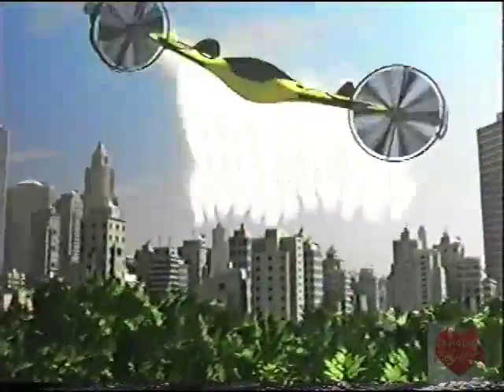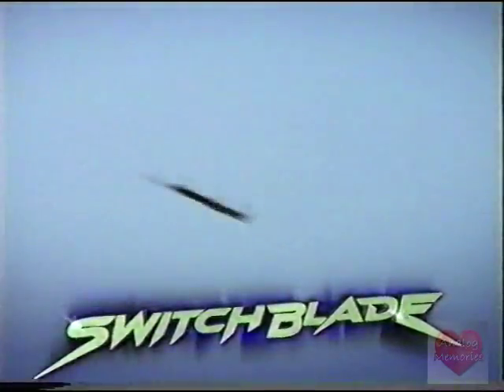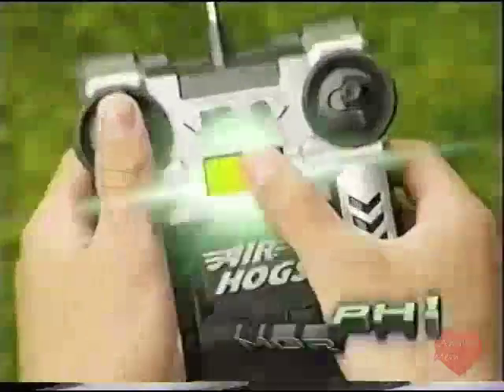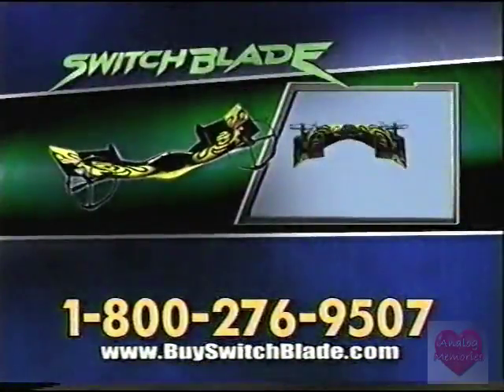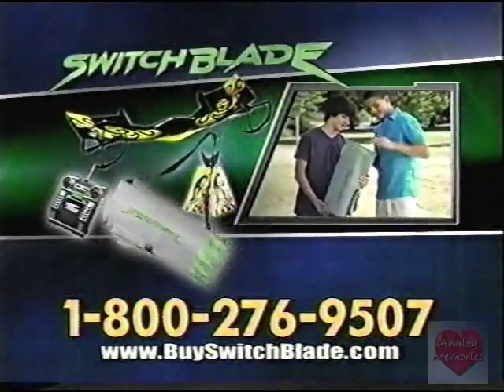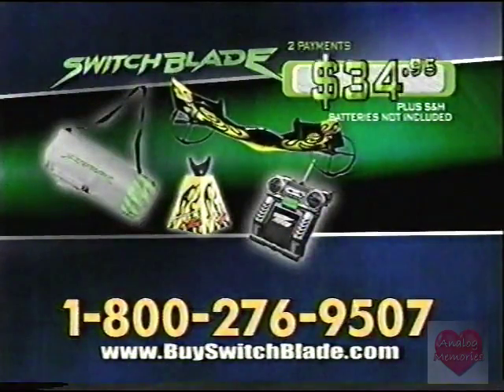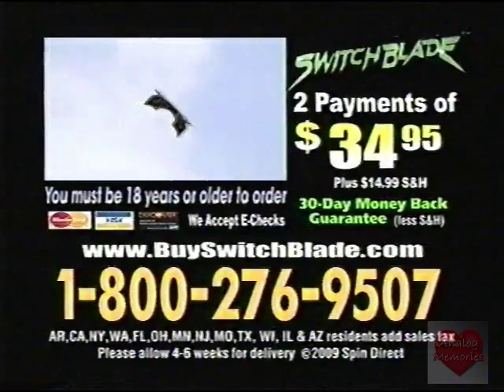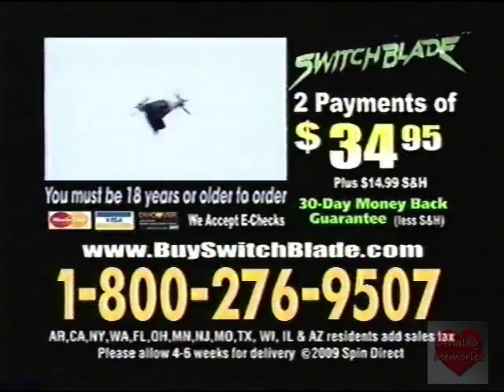Switch Blade | Television Commercial | 2009